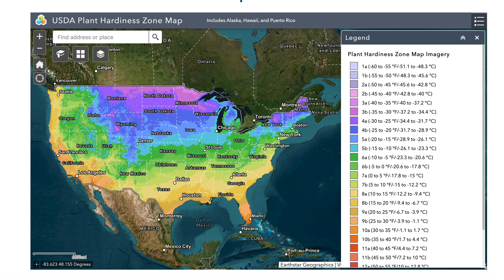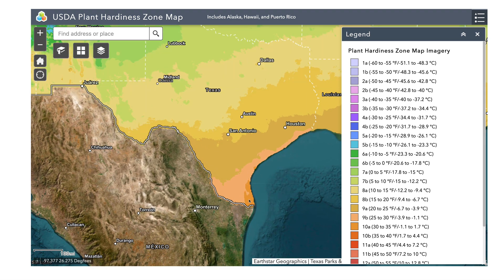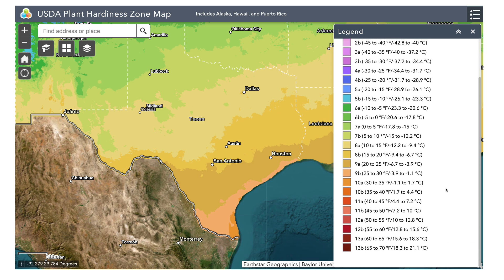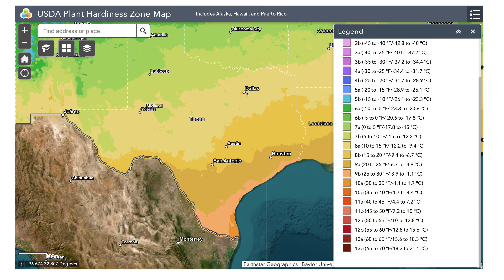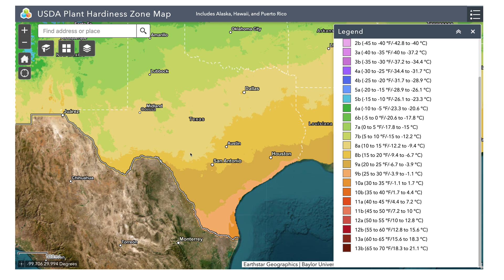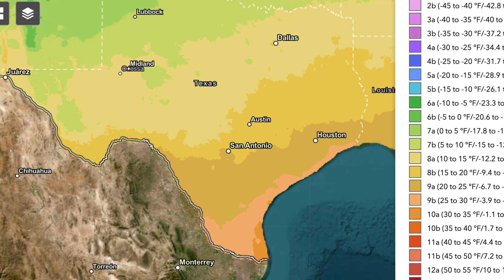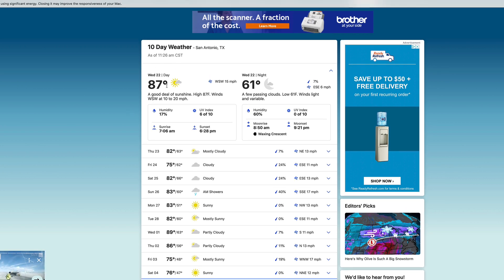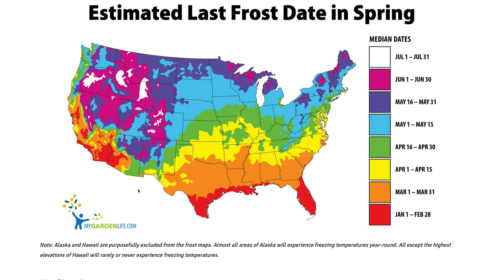South Texas Hardiness Zone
In this video we discuss the South Texas Hardiness zones. These zones play a crucial role in how we plan our plant care. Knowing your hardiness zone will better prepare a gardener for the extreme cold and summer. If this information is not accounted for it could result in plant death or lowered fruit yield.